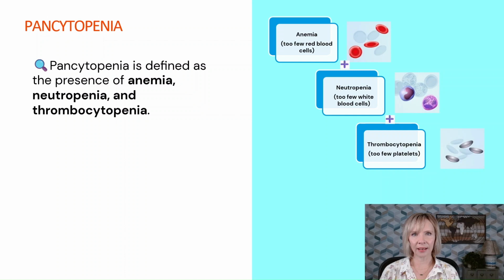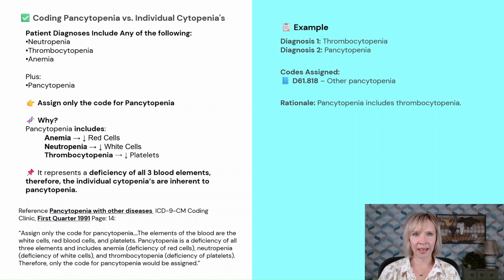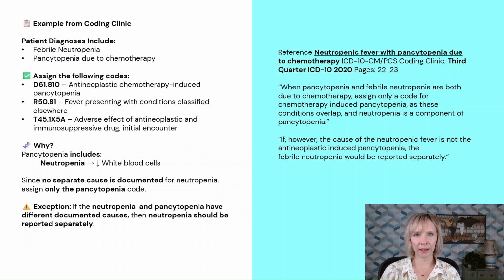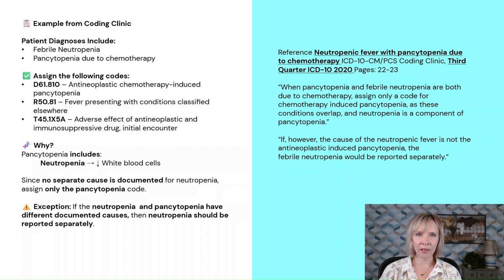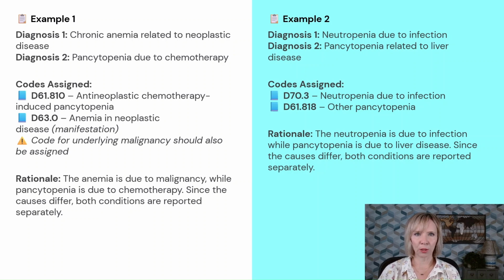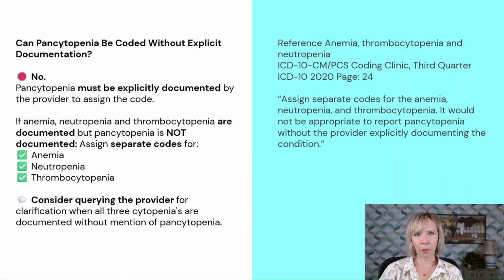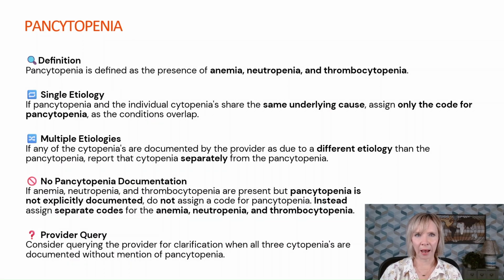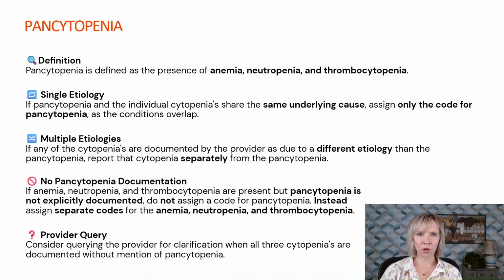Avoid Common ICD-10 Coding Mistakes: Coding Pancytopenia Explained!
Welcome to today’s ICD-10 quick coding tip! In this video, we’re diving into the essentials of coding pancytopenia and its related conditions: anemia, neutropenia, and thrombocytopenia.

�� What you’ll learn in this video:
The definition of pancytopenia and how it relates to anemia, neutropenia, and thrombocytopenia.
When to assign only the pancytopenia code—and when to code the individual cytopenia's separately.
Real-world examples and Coding Clinic guidance to clarify exceptions.
Tips for querying providers when documentation is unclear.

The information and opinions presented are based on my experience, training, and interpretation. Although the information has been researched and reviewed for accuracy, I accept no liability concerning errors, omissions, misuse or misinterpretation. This information is intended as a guide: it should not be considered a legal/consulting opinion or advice. The information and opinions presented are based on my experience, training, and interpretation. Although the information has been researched and reviewed for accuracy, I accept no liability concerning errors, omissions, misuse or misinterpretation. This information is intended as a guide: it should not be considered a legal/consulting opinion or advice.